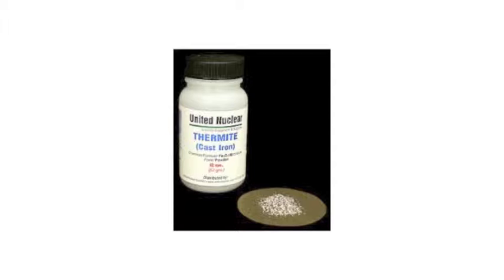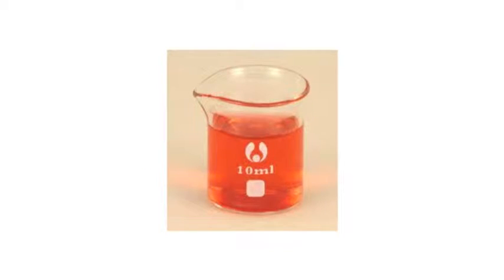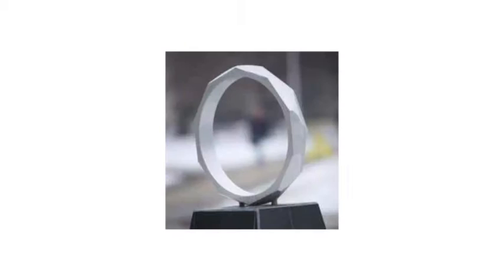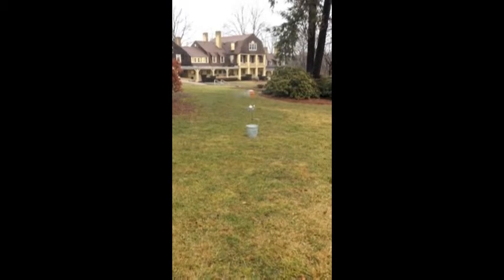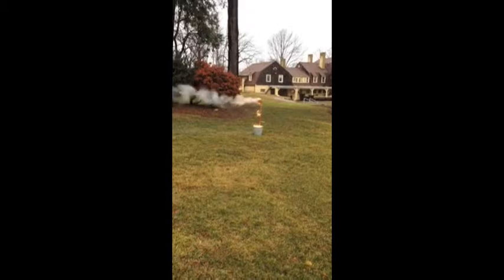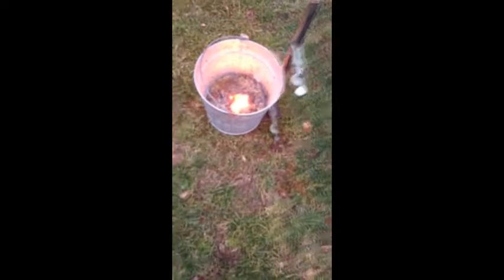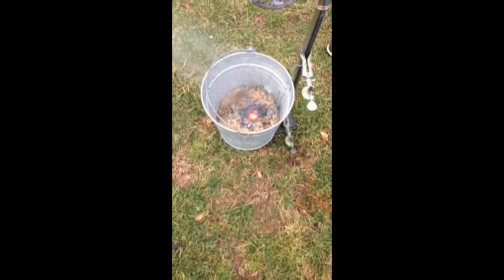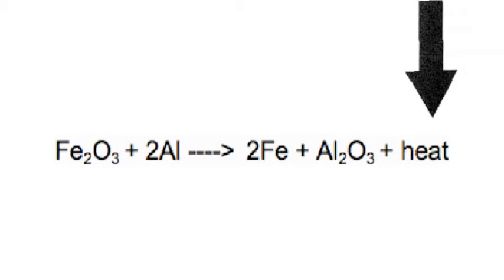My First Project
thermite reaction